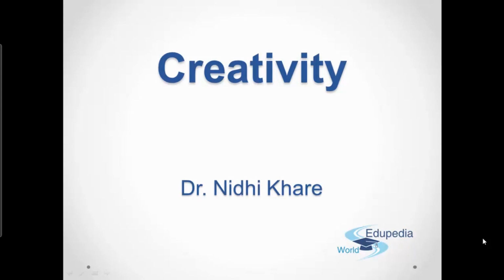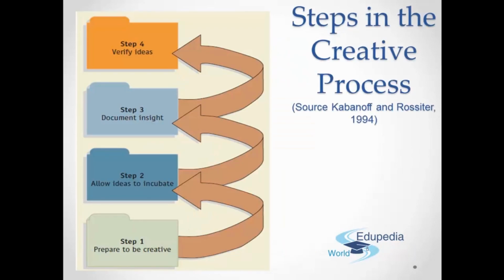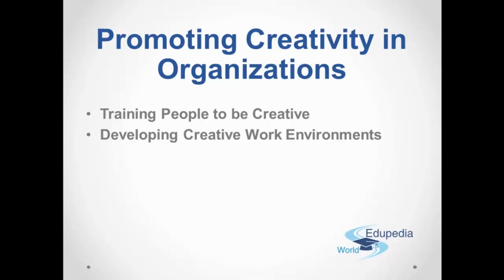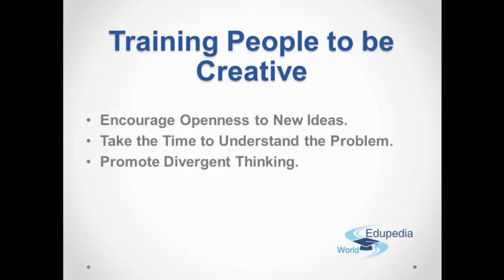Management | Organizational Behavior | Creativity Part 2 - Steps in Creative Process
Management Course - BBA, MBA
Organisational Behavior Part 2 Creativity Steps in Creative Process

How to Promote Creativity in Organisation 00:00:09 - 00:00:42

Components of Creativity 00:00:43- 00:01:09

Steps in Creative Process 00:01:10- 00:04:21
i) Prepare to be creative
ii) Allow ideas to incubate
iii) Document insight
iv) Verify ideas

Promoting Creativity in Organizations 00:04:22- 00:05:05
*Training people to be creative
*Developing Creative Work Environments

Training People to be Creative 00:05:06- 00:09:57
*Encourage Openness to New ideas
*Take the time to Understand the Problem
*promote Divergent Thinking

Developing Creative Work Environments 00:09:58- 00:17:21
*Provide Autonomy
*Provide Exposure to Other Creative People
*Allow Ideas to Cross-Pollinate
*Make Jobs Intrinsically Interesting
*Set Your own Creative Goals
*Support Creativity at High Organizational Levels
*Promote Diversity

for more videos on Organizational Behaviour Videos;